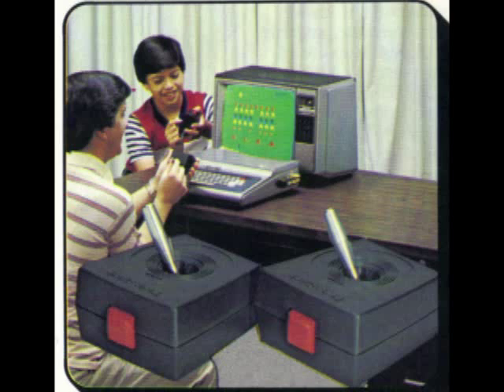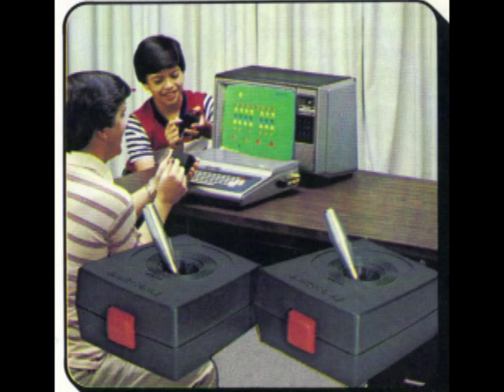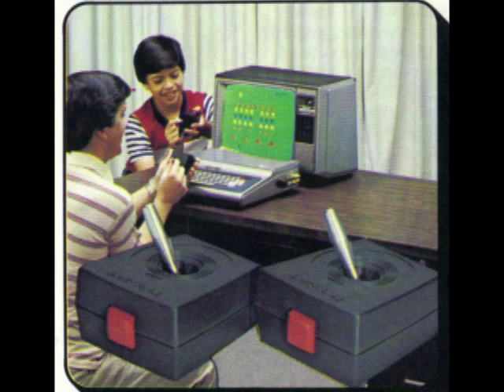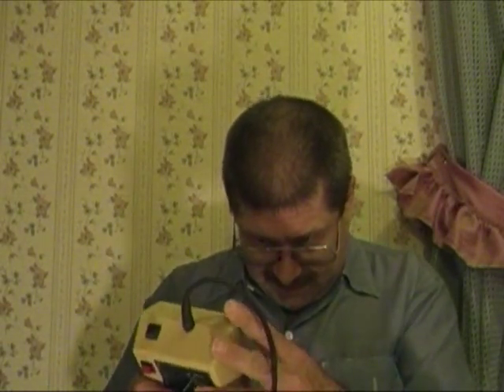Joysticks for the Radio Shack Color Computer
Reviewing the various joysticks for the Radio Shack Color Computer. I can't find my original joysticks so I had to use a still image. If anyone has a set of the original Coco joysticks feel free to add a video response.